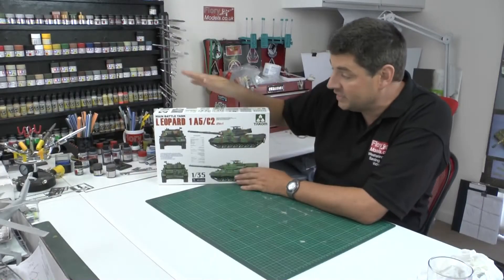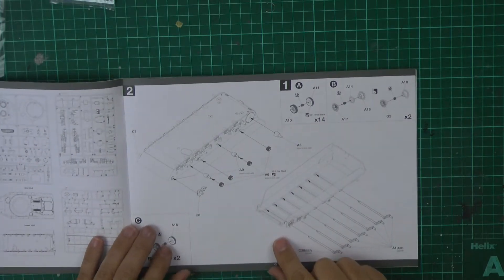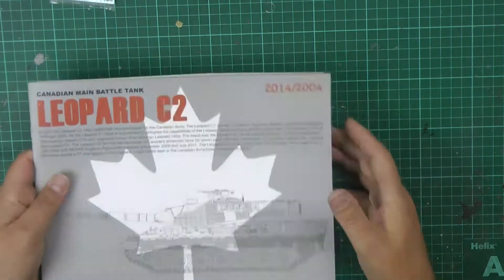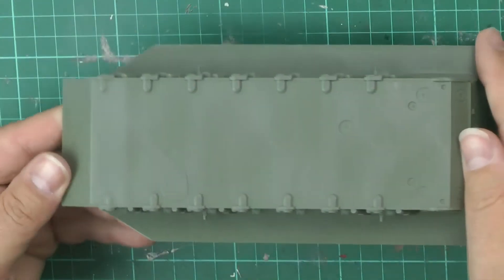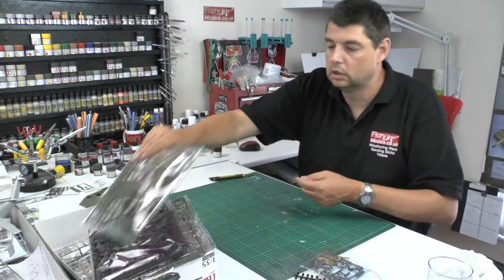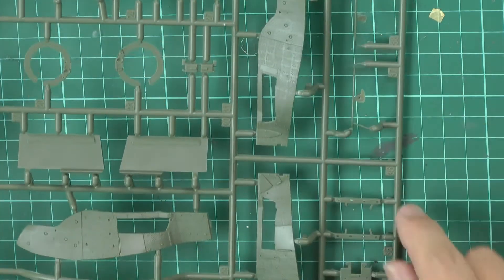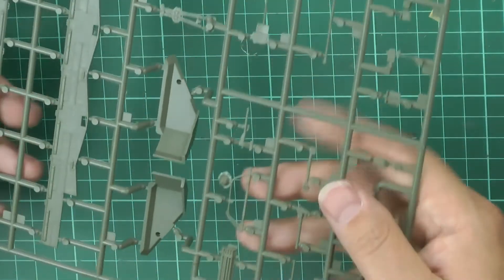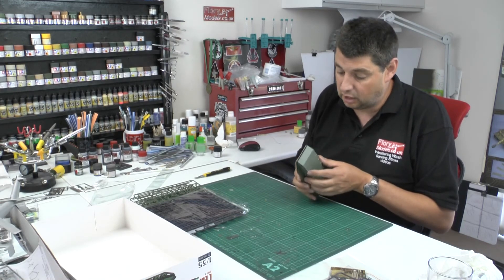Takom 1/35 Leopard review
Takon 1/35 Leopard 1 kit review